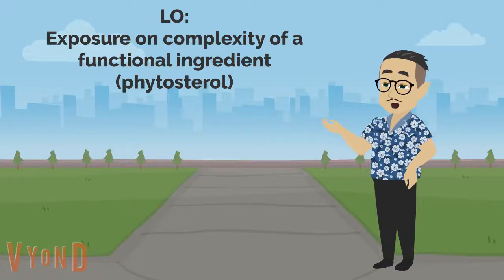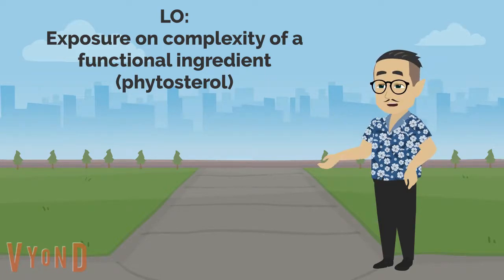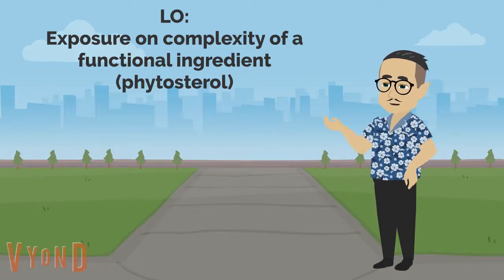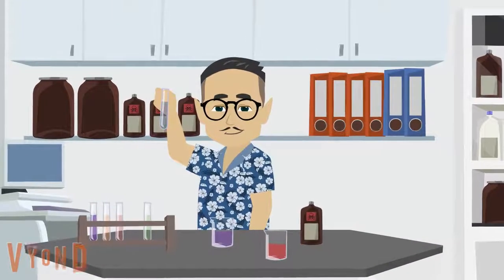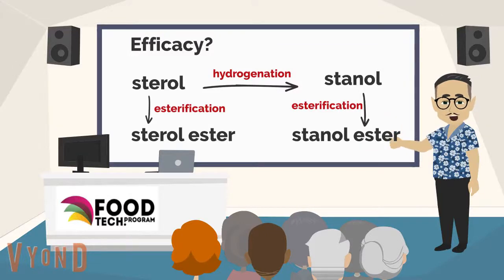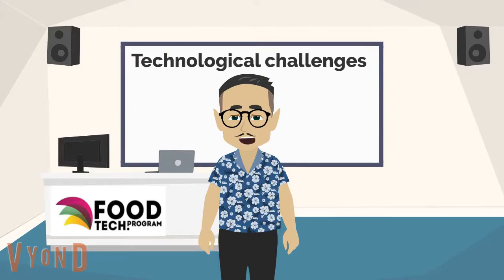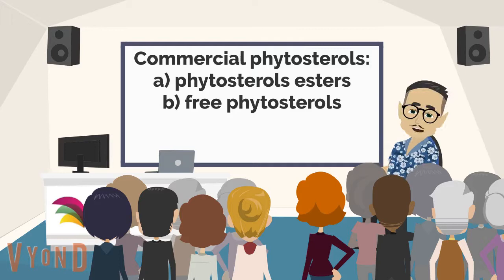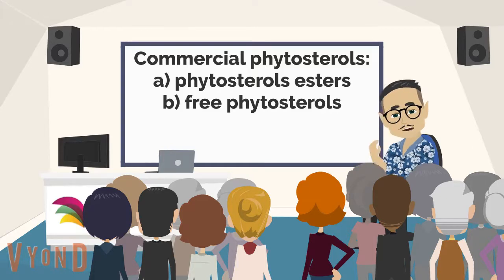Functional Food: case study of phytosterol formulation in food note 9 IMK 320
Basic description of challenges and solutions in using phytosterol for the design and development of functional food